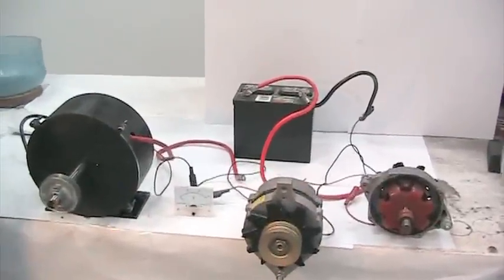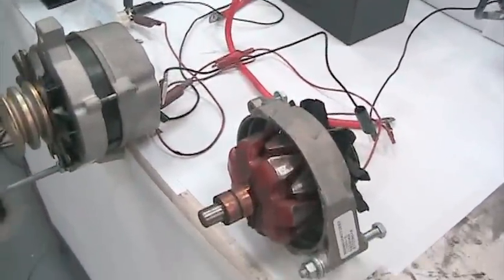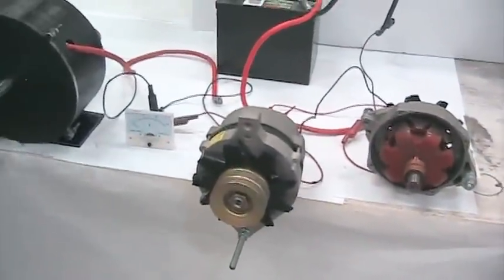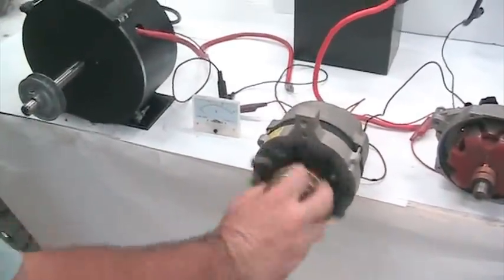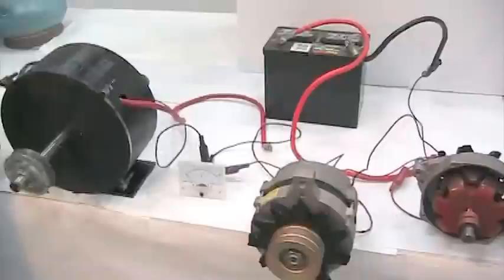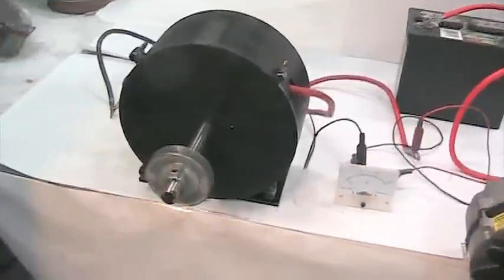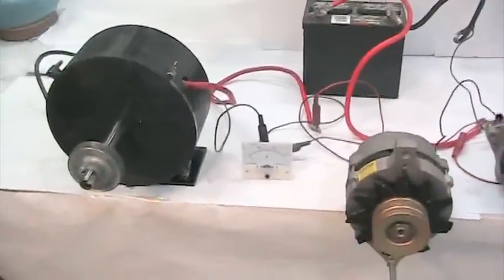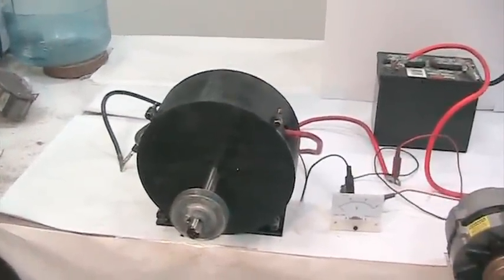PM Generator Replaces Alternator - Increased Mileage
This is the 300 A demo prototype of the FTC alternator replacement.  It creates power at very low RPM, does not require a field voltage to make power, and can replace any known current alternator.
The voltage control has been disabled for this demonstration.  The FTC alternator replacements feature avalanche diodes and PWM voltage controls for safety and maximum power.
The production units will be bolt-on replacements.  Expect a significant savings in gas mileage.